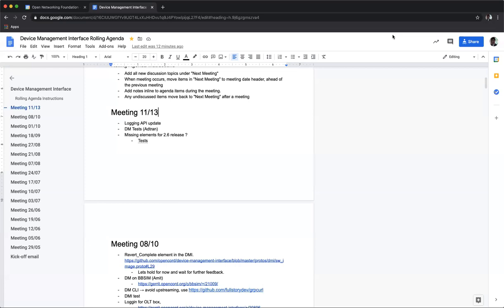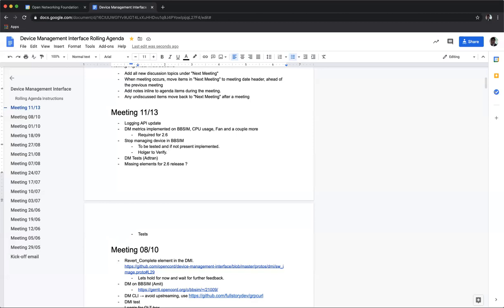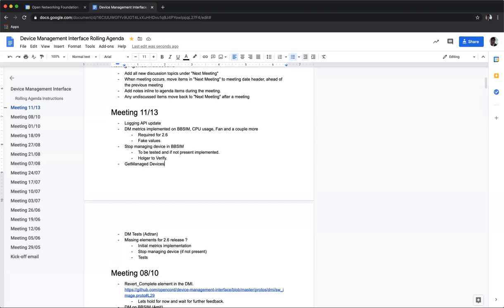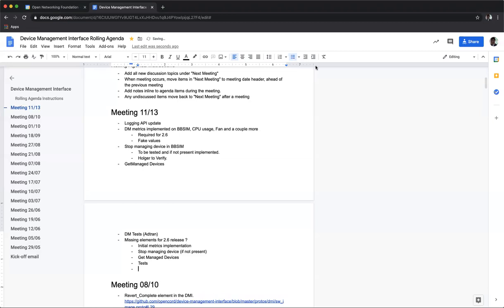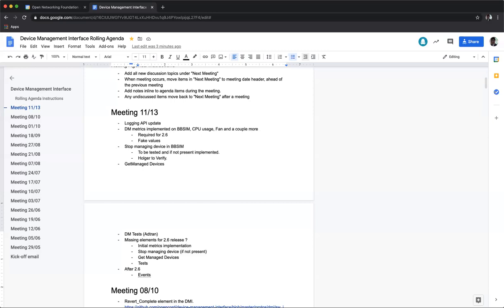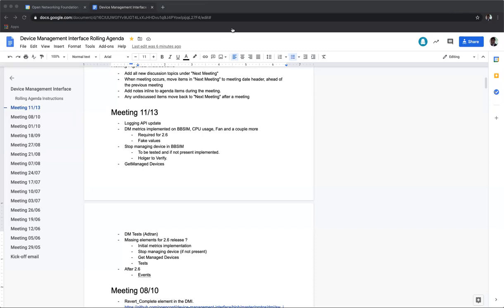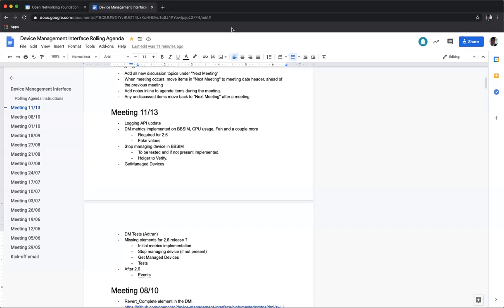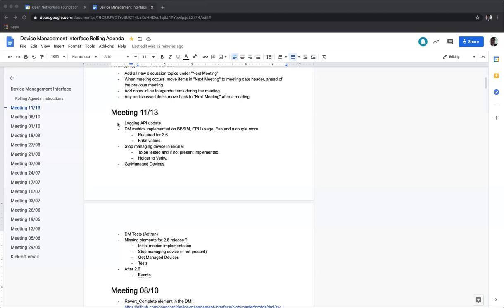2020-11-13 - Device Management Interface Brigade